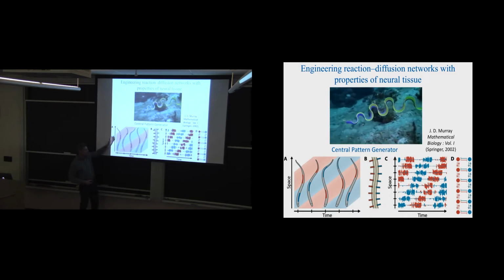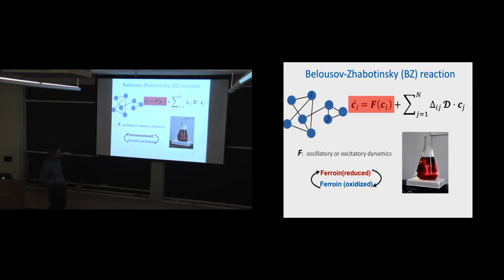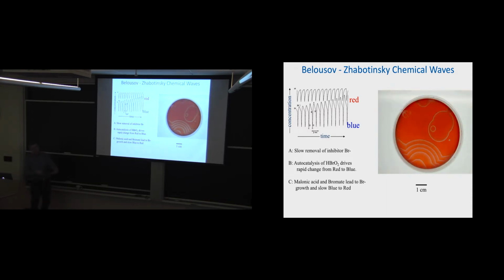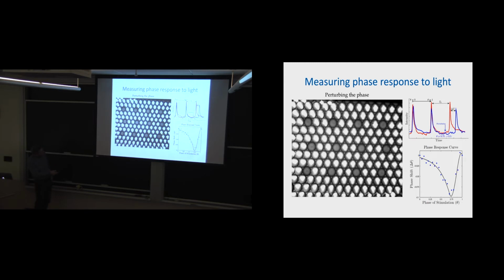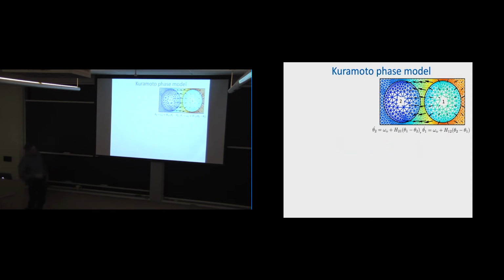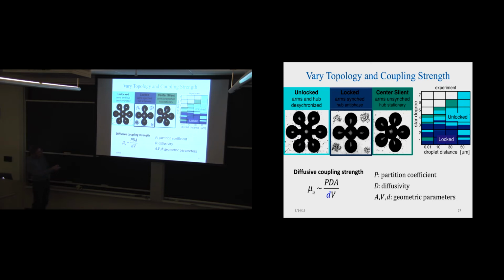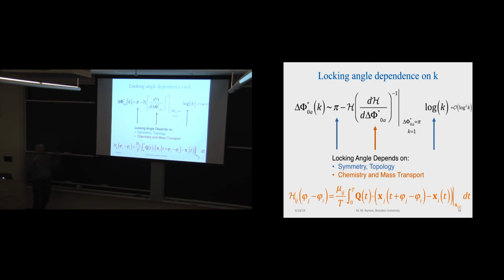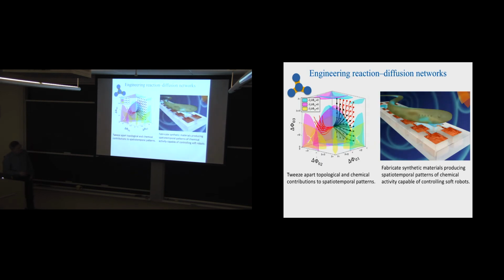Colloquium Mar 14, 2019 -- Network Dynamics of Chemical Oscillators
Seth Fraden
Brandeis University

Network Dynamics of Chemical Oscillators

At the coarsest level of description, neurons are non-linear oscillators that when coupled together in tissue through excitatory and inhibitory connections give rise to complex spatio-temporal patterns. When organized, these patterns are capable of processing and storing sensory information, and actuating musculature. Extrapolating from this general definition of a neuronal network, we demonstrate that these dynamics can be captured on an abiologic reaction--diffusion platform by exploiting advances in soft lithography that allow the engineering of synthetic reaction-diffusion networks. We employ the well-known oscillatory Belousov-Zhabotinsky reaction and develop methods to create diffusively coupled networks involving hundreds of nodes over which we design (i) the topology of the network, the (ii) boundary and (iii) initial conditions, (iv) the volume of each reactor, (v) the coupling strength, and (vi) whether the coupling is of an inhibitory or excitatory nature. Additionally, using a light sensitive catalyst and a digital projector, we can dynamically change the topology of the network by reversibly pruning nodes from the network. and T. Litschel, M. M. Norton, V. Tserunyan and S. Fraden, "Engineering reaction--diffusion networks with properties of neural tissue," Lab on a Chip 18, 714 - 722, (2018).